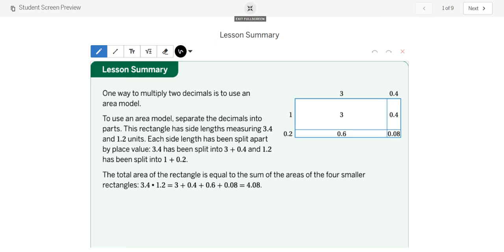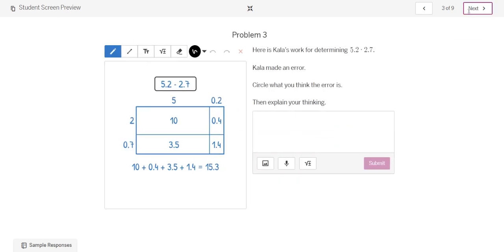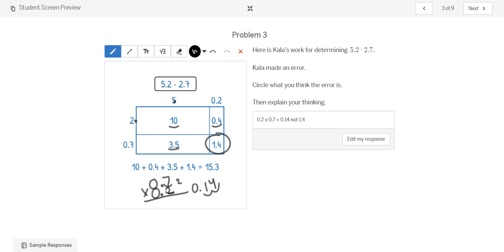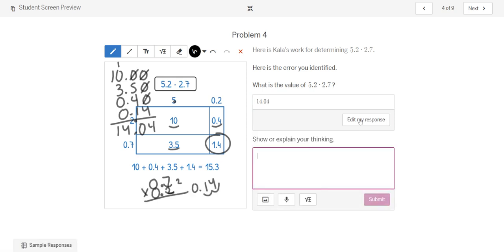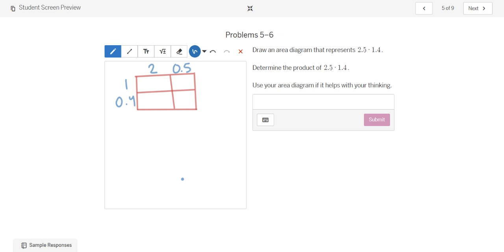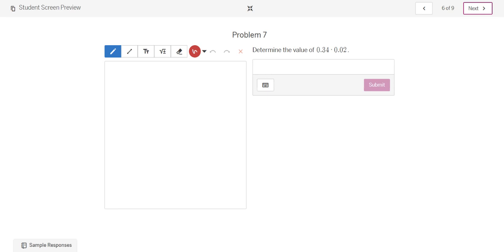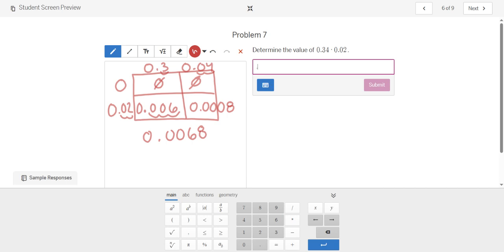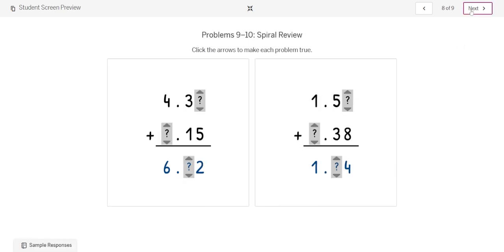Practice 6.5.07 Multiplying with Areas